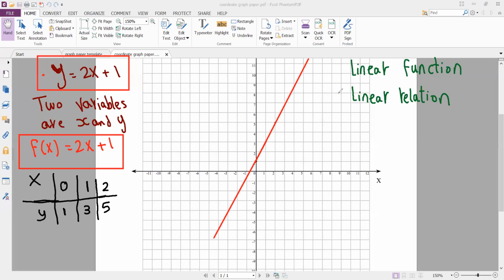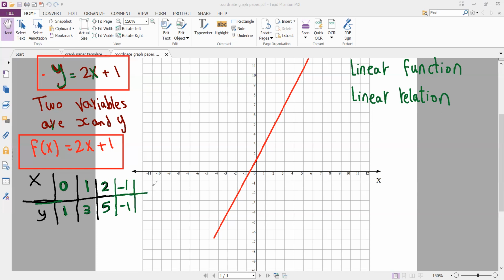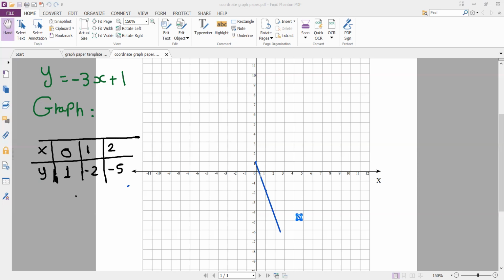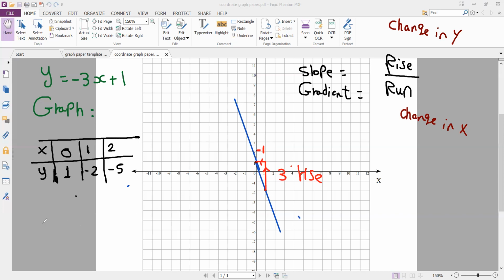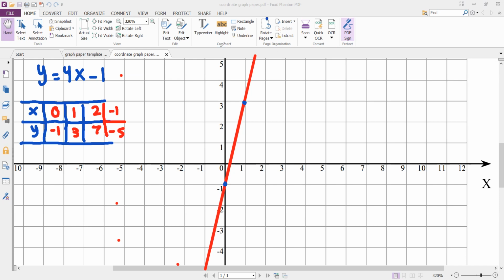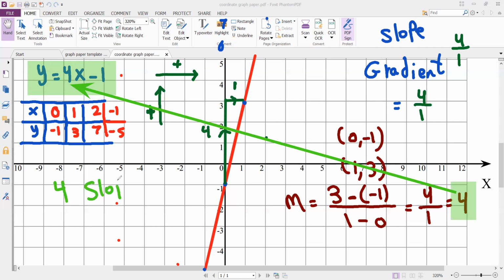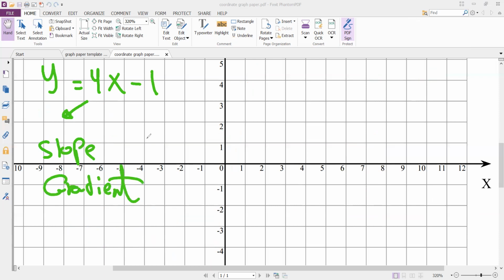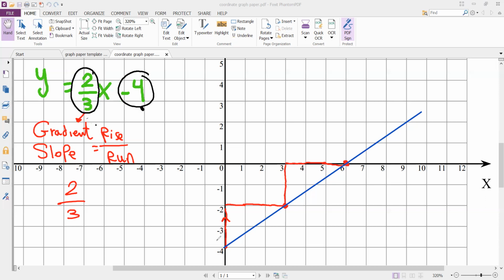Graph linear function 1